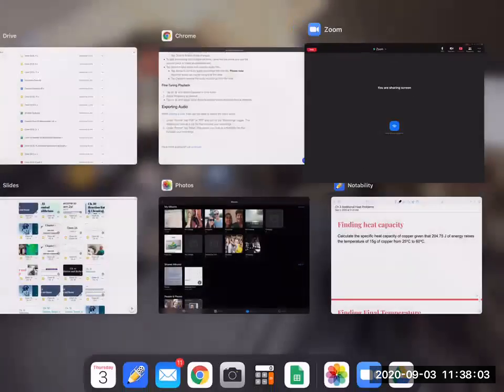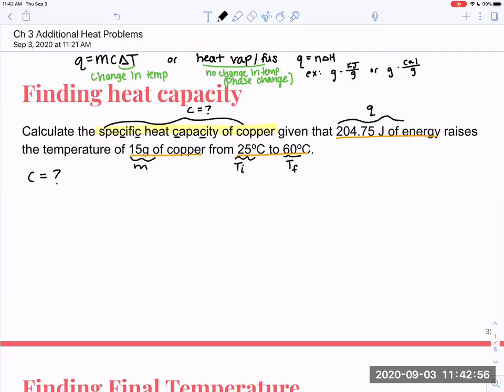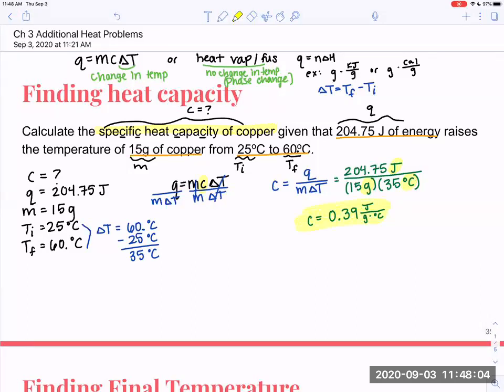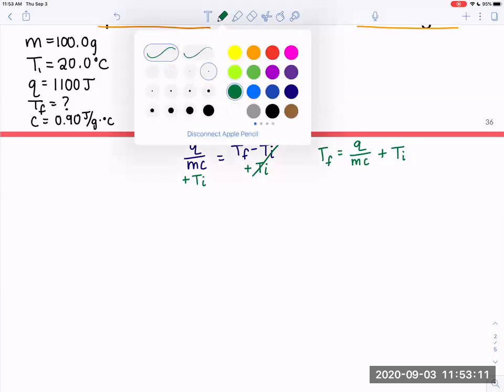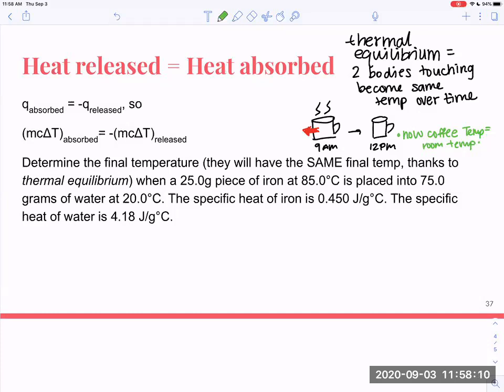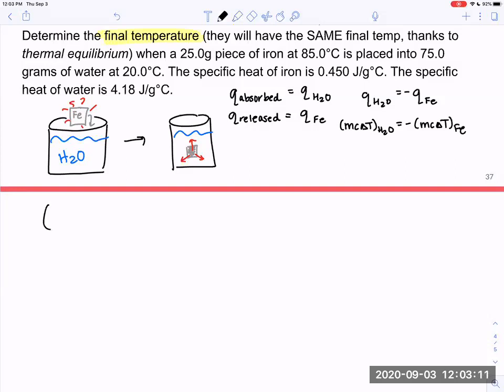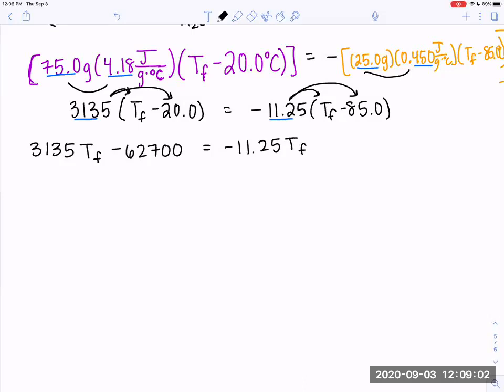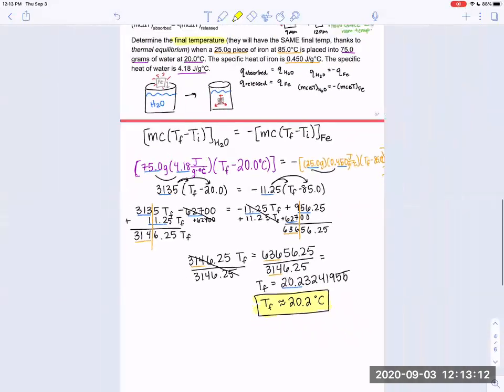More Heat Problems!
Ch 3 Chem 10, Chem 22
Corrections on Second and the Last Question!! Please see this notes document showing corrected work for the last document: